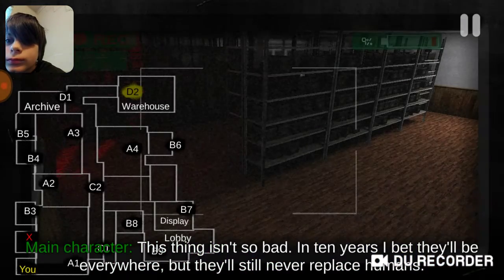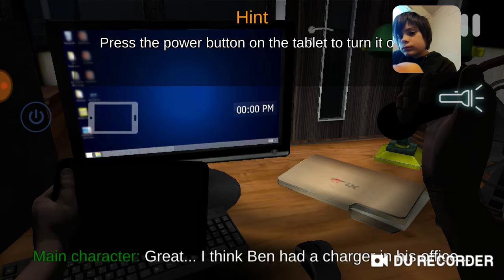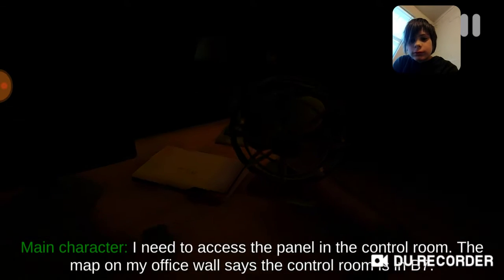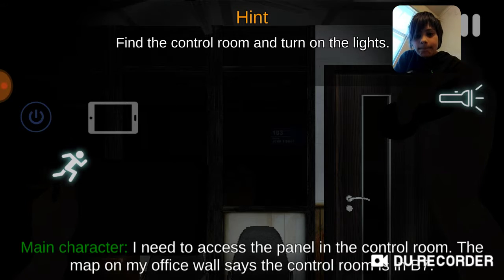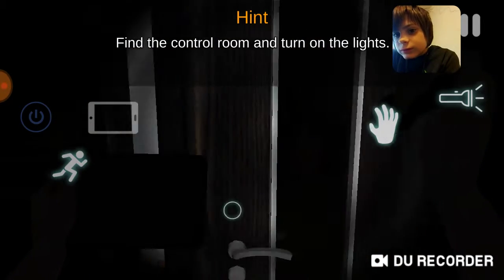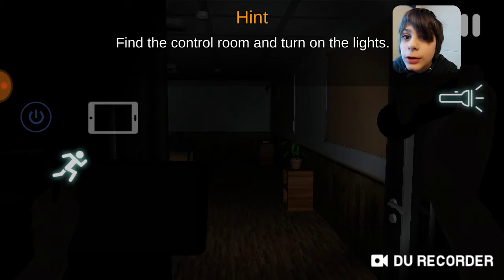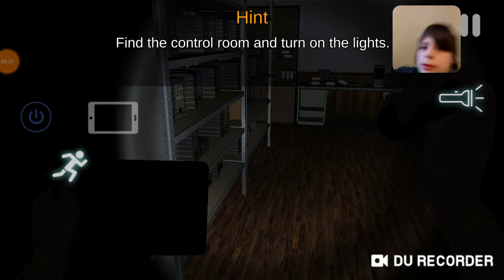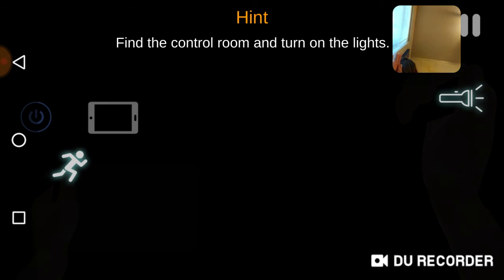Case let's play